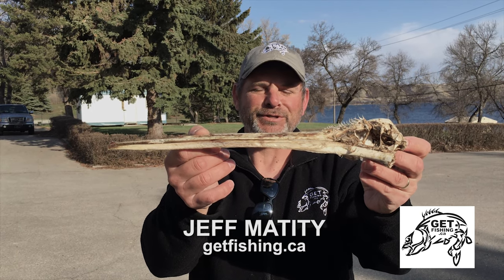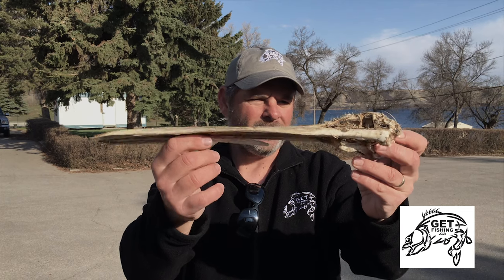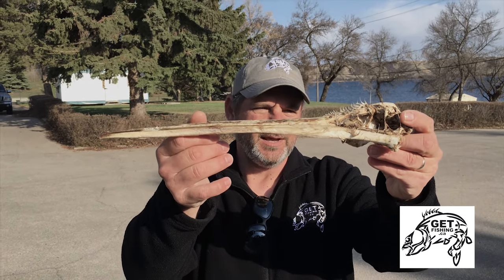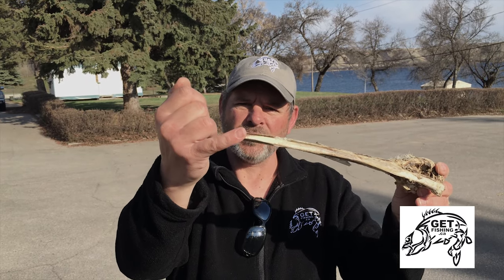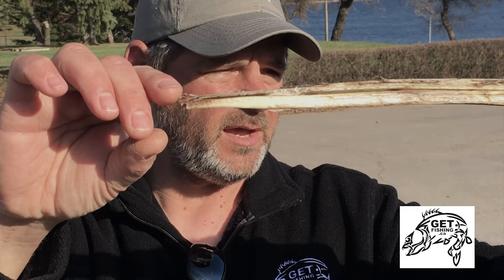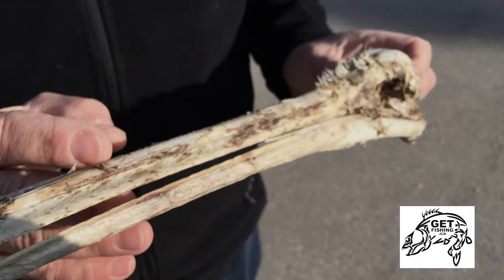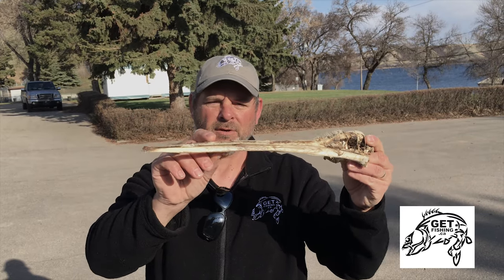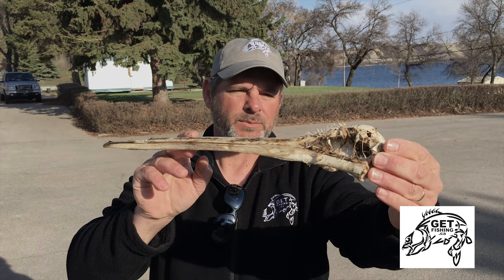The White Pelican, a fish eating machine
Jeff of getfishing.ca found a white pelican skull. He breaks down how they use their enormous beak to catch and hold fish.